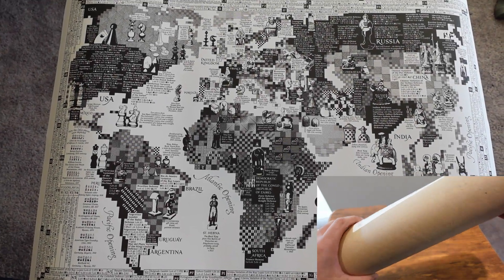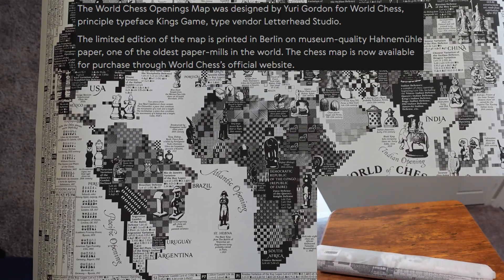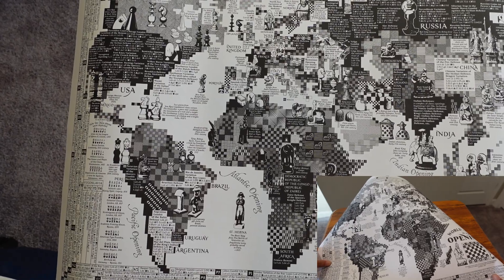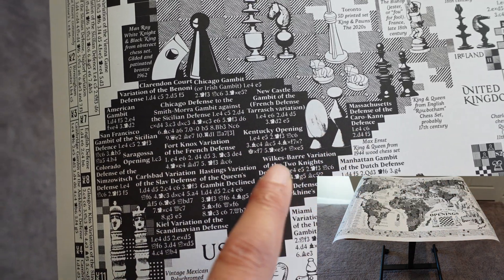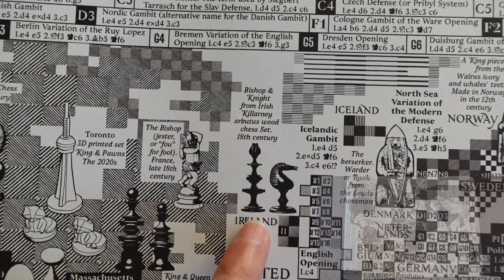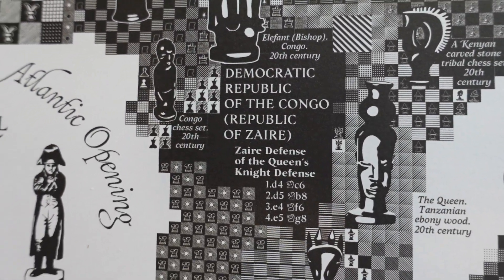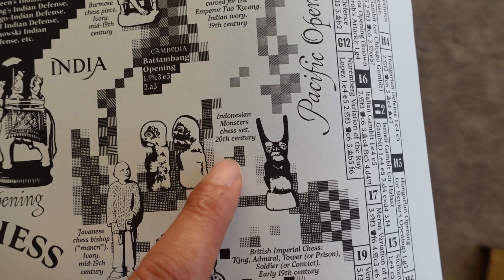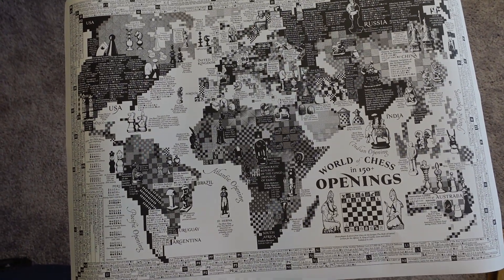"THE CHESS MAP OF THE WORLD" - Best Masterpiece you never knew about! (Artist: Yuri Gordon)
Amazon storefront:

Rooking Ending Book:

World Chess Championship Chess set Academy edition:

Millennium King Performance:

DGT Centaur:

DGT Pegasus: